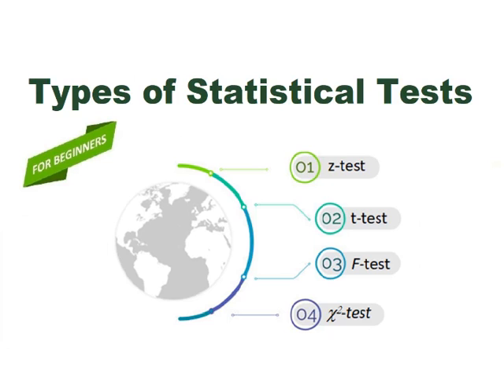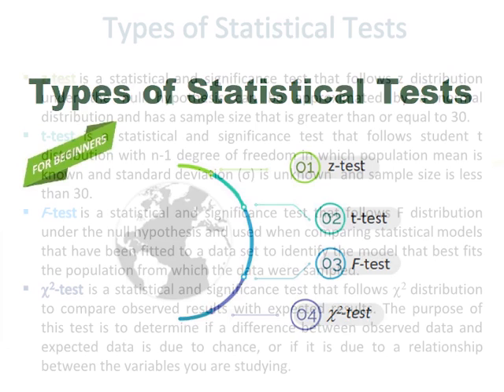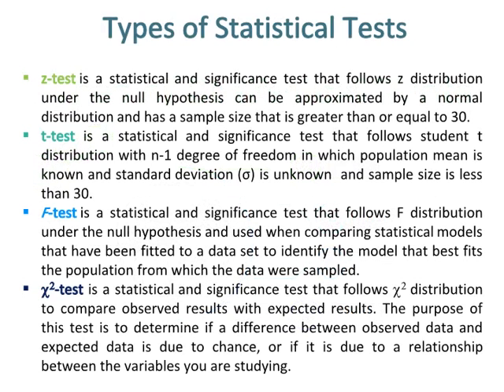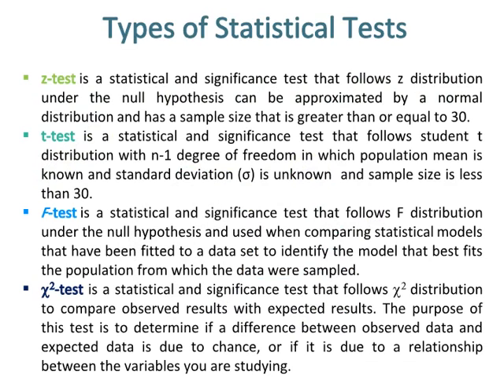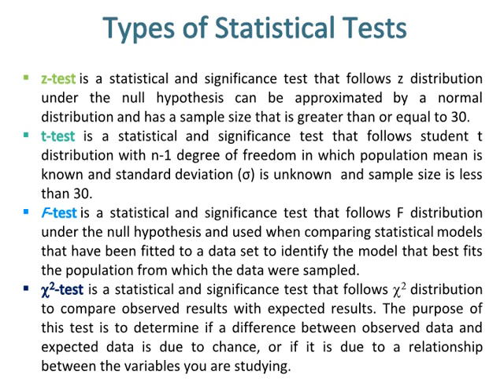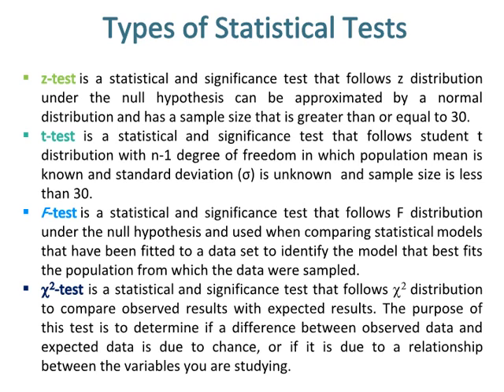Types of Statistical Tests | z test, t test, F test & Chi square test | Hypothesis Testing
This video is about types of statistical tests such as z test, t test , F test , chi square test which are used in hypothesis testing.

types of tests,
All Statistics Testing t test , z test , f test , chi square test,
types of statistical tests,
hypothesis testing